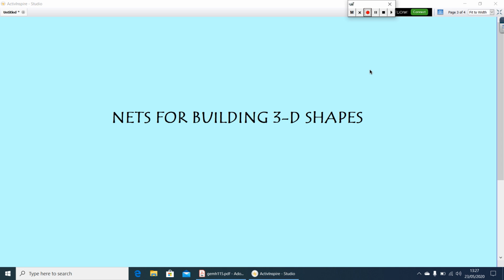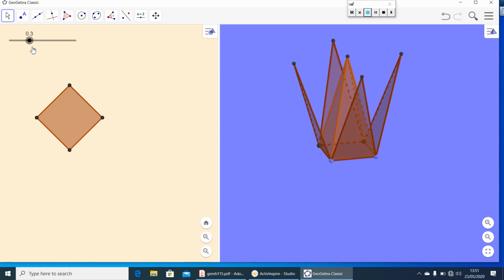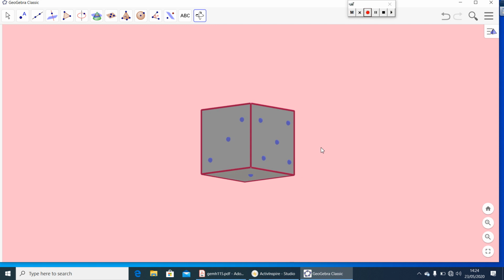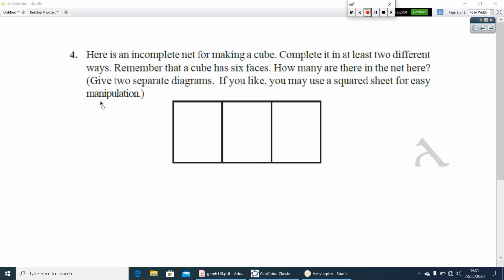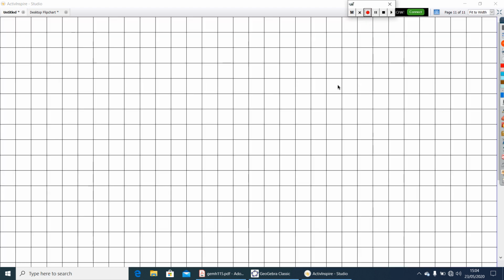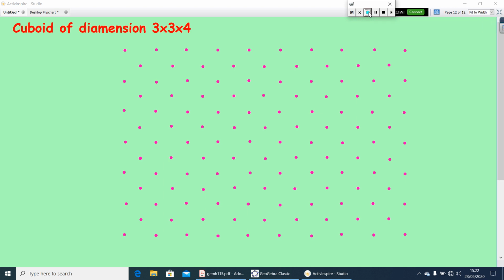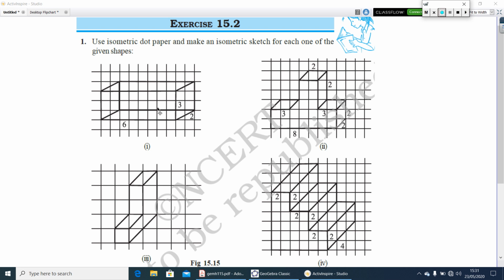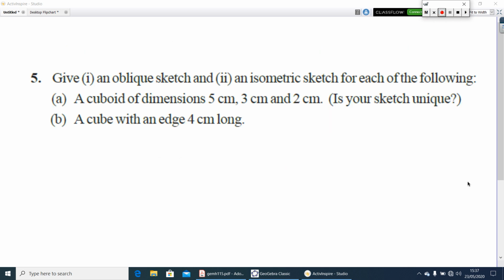Ch 15 Visualising Solid Shapes Part 2 Mathematics Class 7 CBSE NCERT Explanation Videos